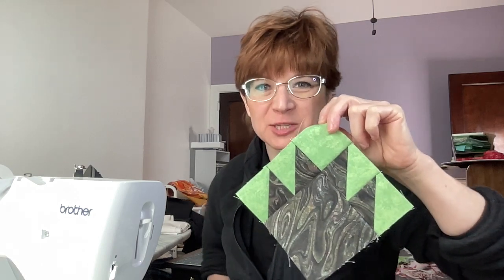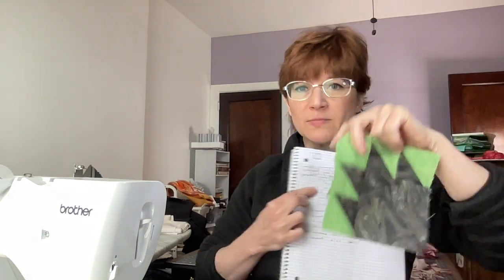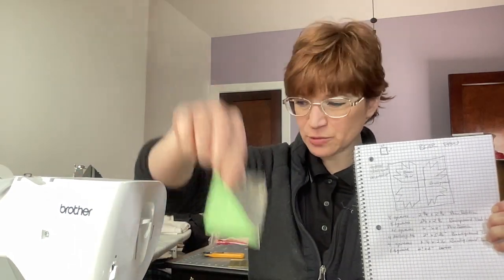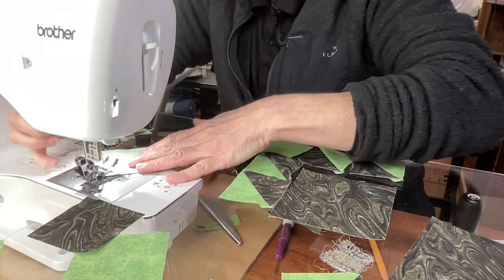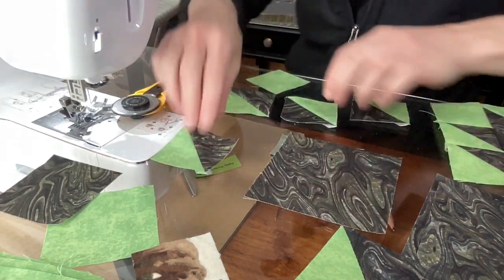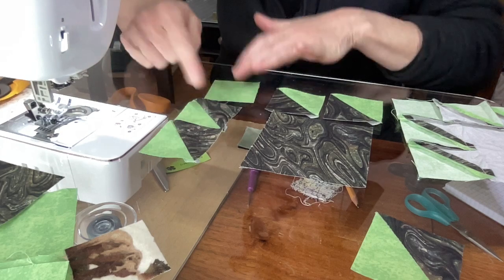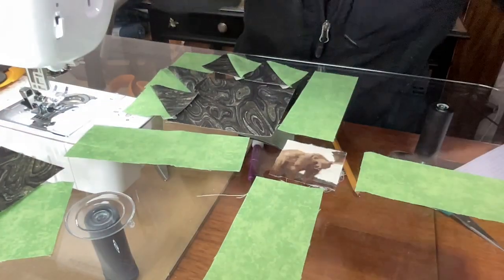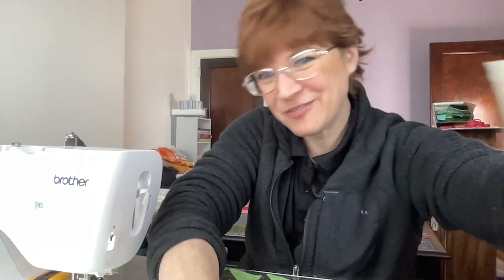Simple, Easy Bear Paw Quilt Block, April/Spring QAL Sampler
Tutorial on how to sew a simple and easy traditional bear paw quilt block.